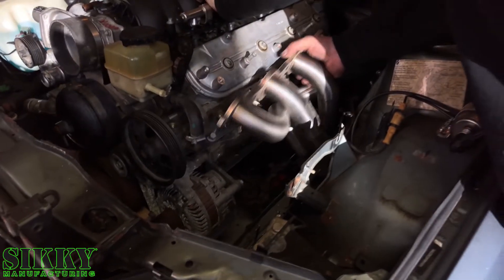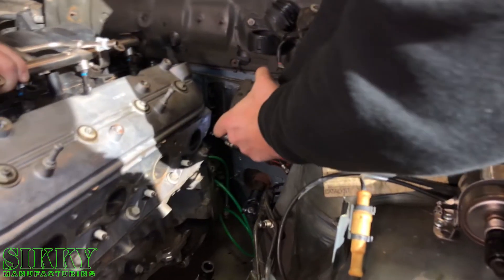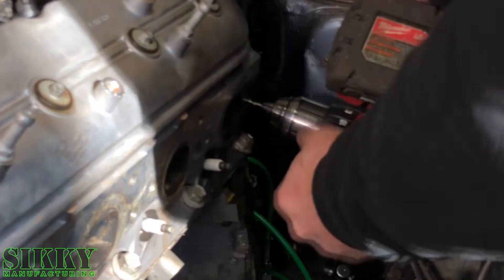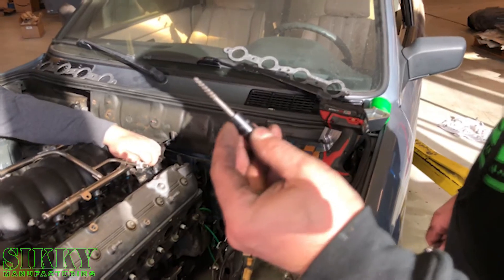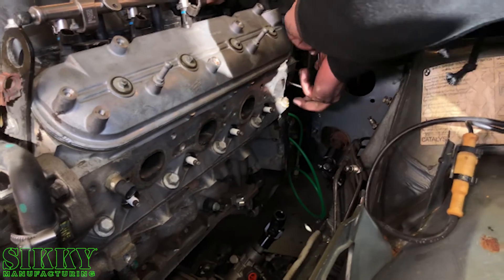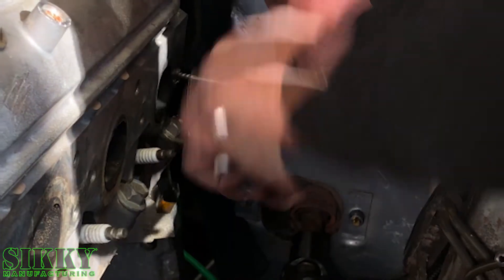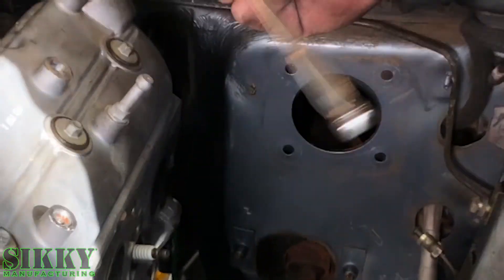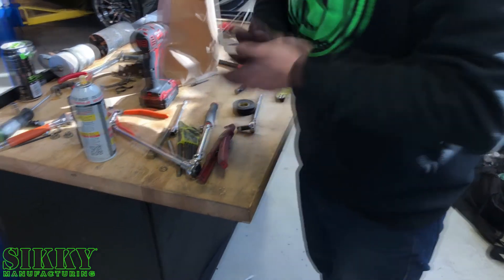How To Remove A Broken Bolt or Stud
James shows you how to remove a broken bolt by removing one of the broken exhaust manifold studs on the turn key E30 LS build.